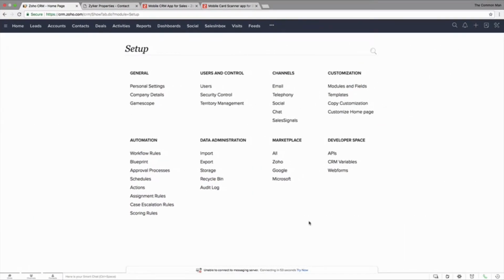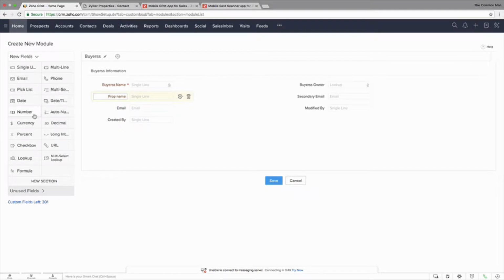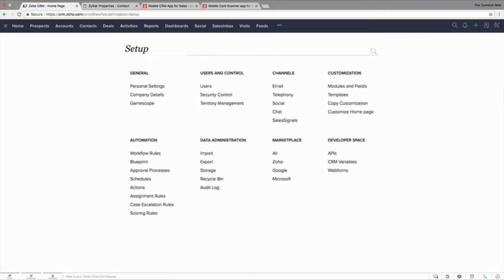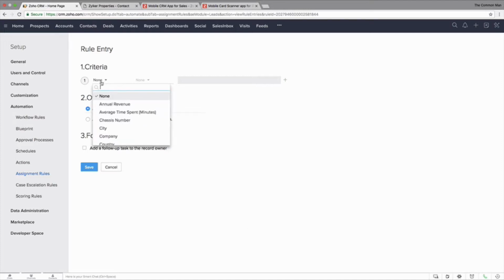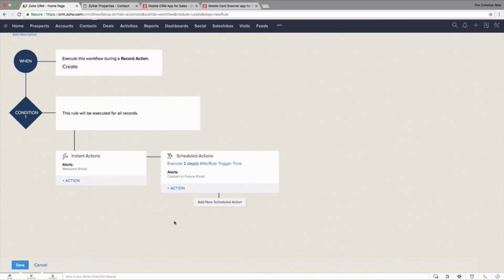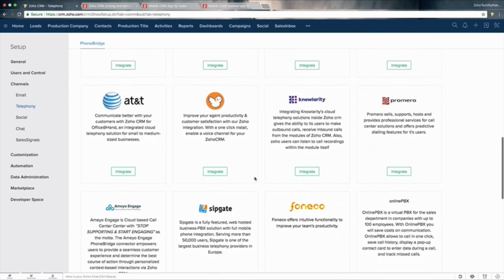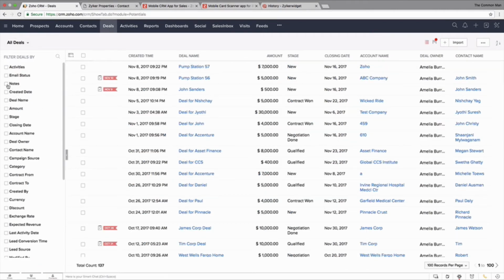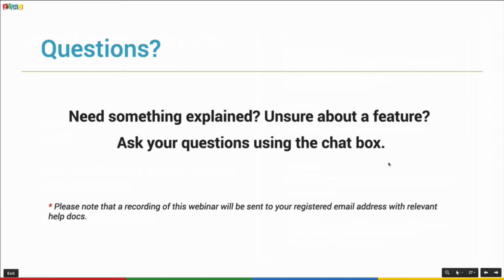Webinar: Overview of Zoho CRM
In this webinar, you will be taken through the interface of the Zoho CRM and given a brief overview to the basic functions of the software so that you can customize it for your business needs.